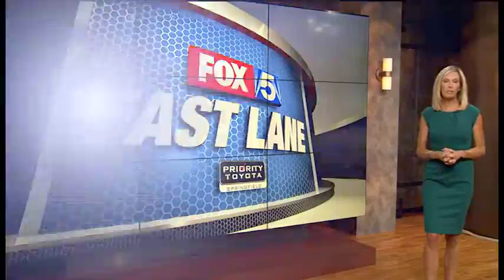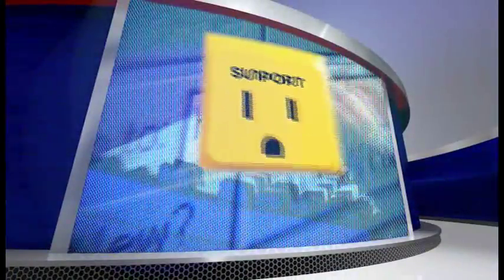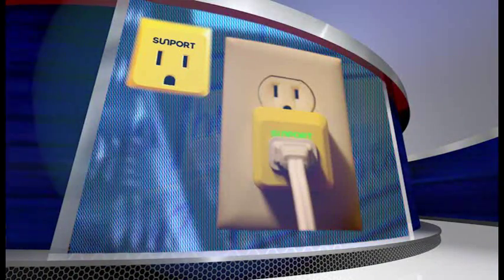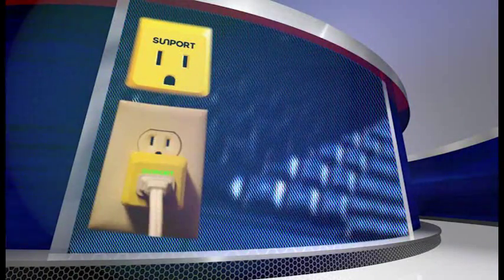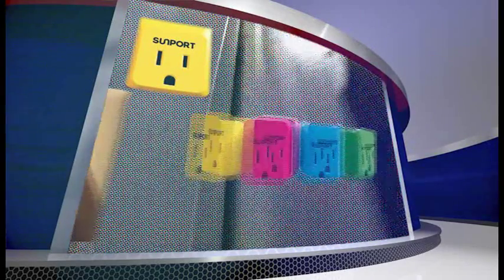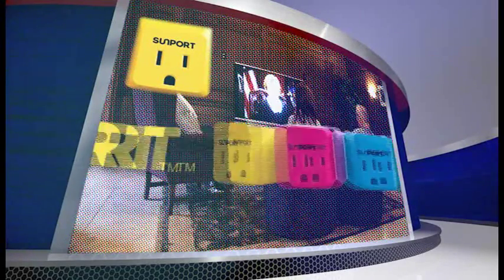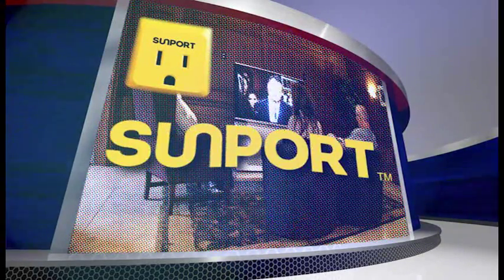WTTG FOX 5 Fast Lane: Sunport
There is a way you can track your energy usage and convert it into renewable energy! Laura Evan's explains how on this week's FOX 5's Fast Lane.